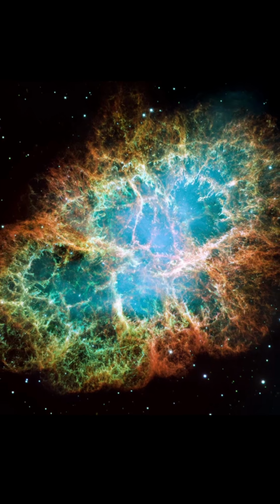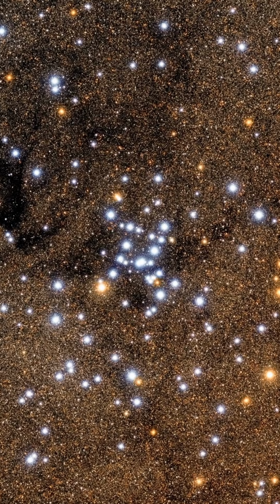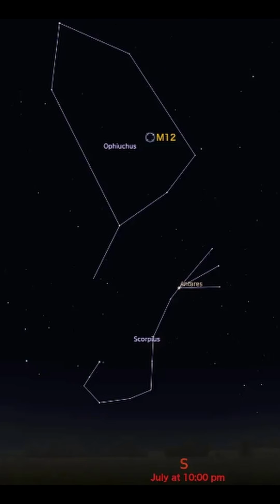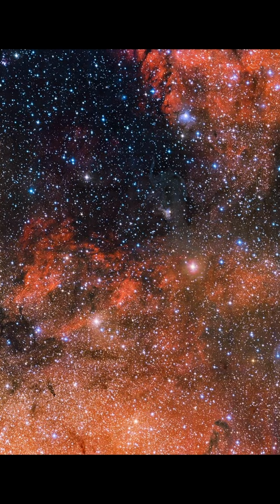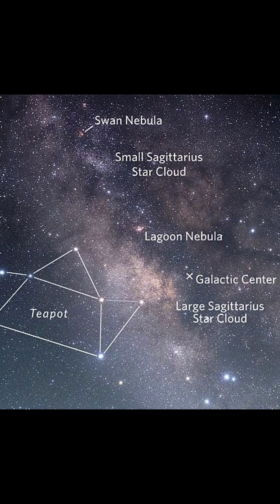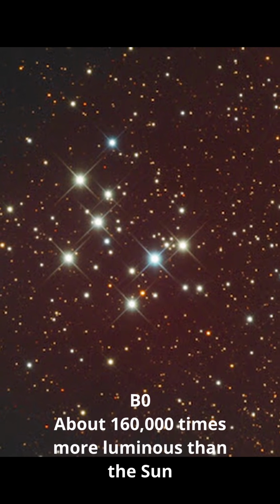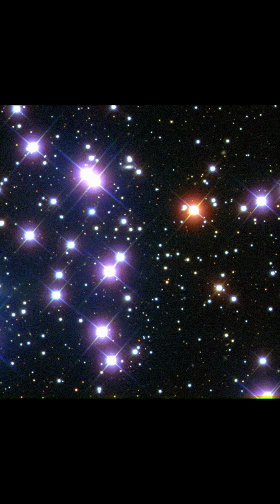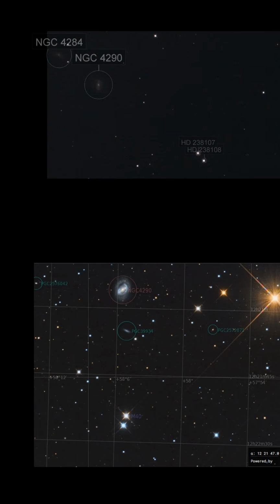Messier Object List 1 - 40 | Fun With STEM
Messier Objects 1 - 40

Ambient Space Synth Music (For Videos) - "Adrift" by Hayden Folker 🇺🇸